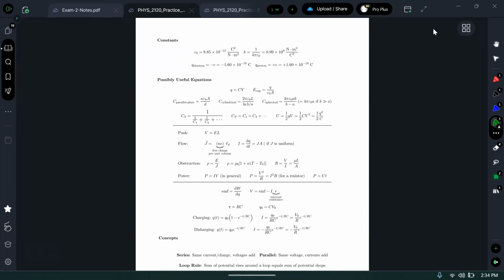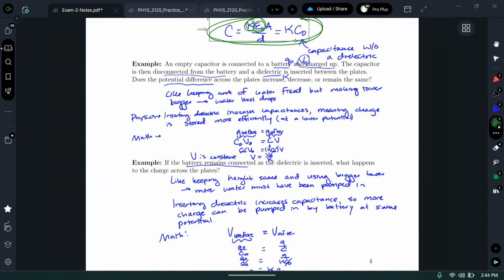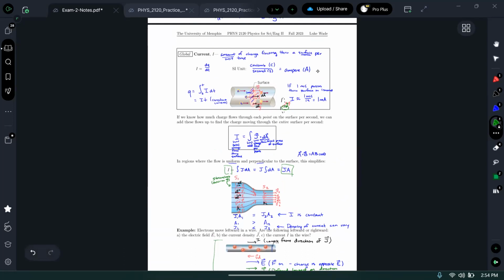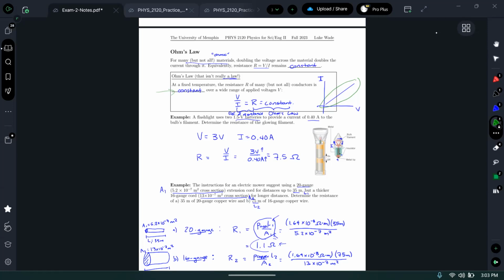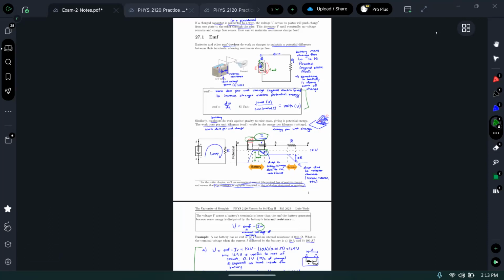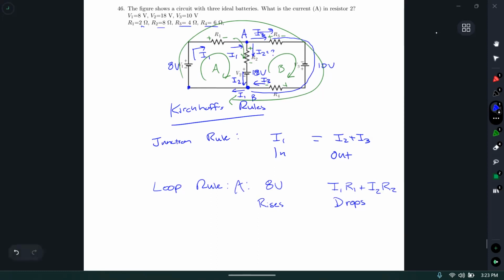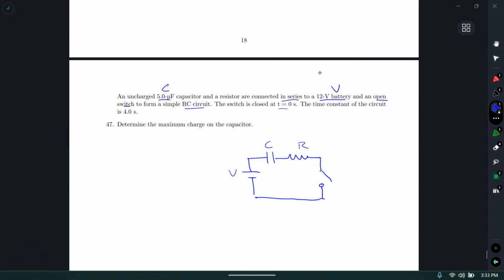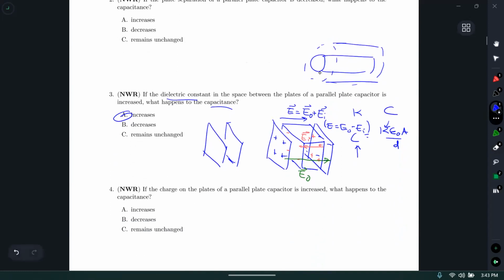PHYS 2120 Exam 2 Review F23